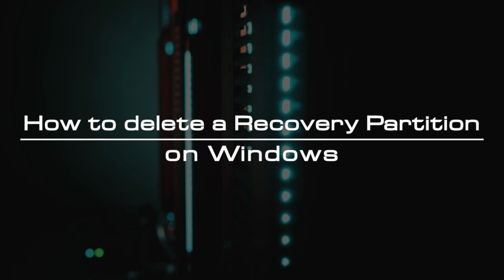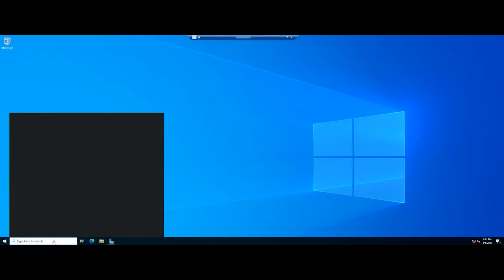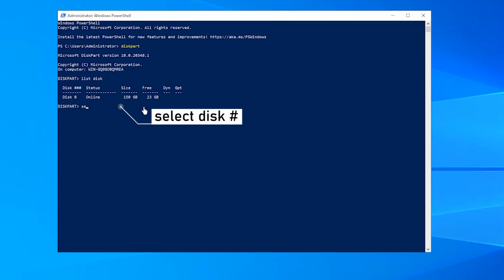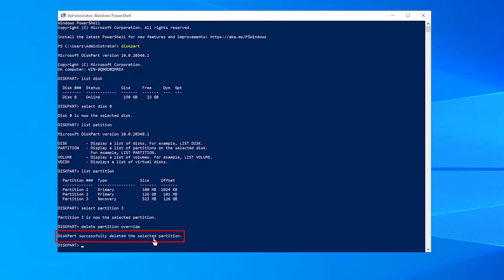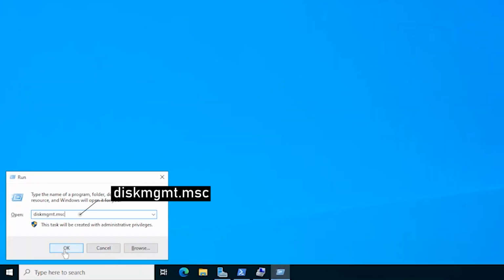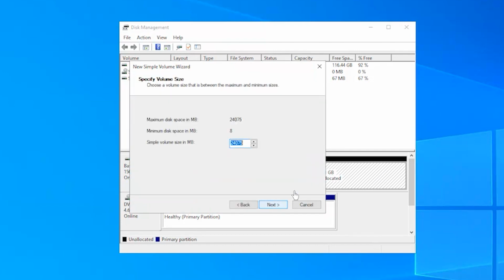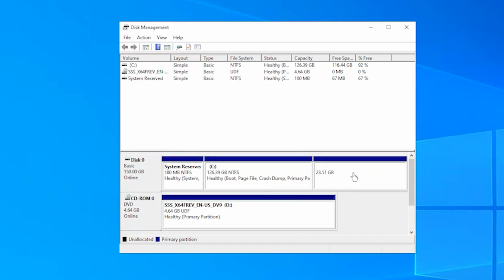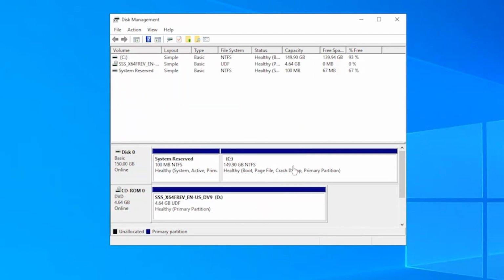How to delete a Recovery Partition on Windows | VPS Tutorial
The recovery partition is a dedicated area on the hard drive that allows Windows to restore itself to its factory settings in case of a critical system failure, eliminating the need to reinstall the entire operating system.

Windows recovery partition allows you to boot into Windows recovery environment (WinRE) to restore your computer when problems happen, while the recovery partition created by the PC manufacturer contains an image of everything pre-installed along with the operating system, therefore, it allows you to press a specific key to recover your computer to the factory default settings.

Since the recovery partition may take much space, many users want to delete the recovery partition, But once it’s removed, Windows RE and the factory default settings are inaccessible. Thus, it is unsafe to delete the recovery partition, unless you make a recovery disk with your USB drive before you removed the recovery partition.